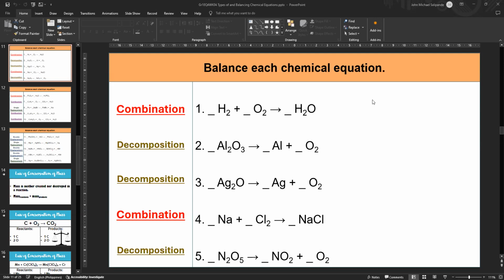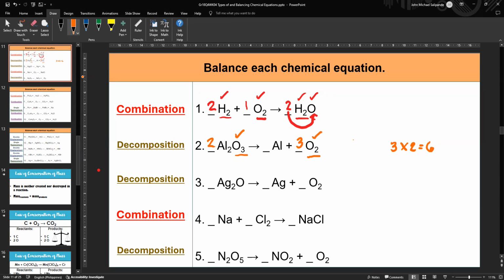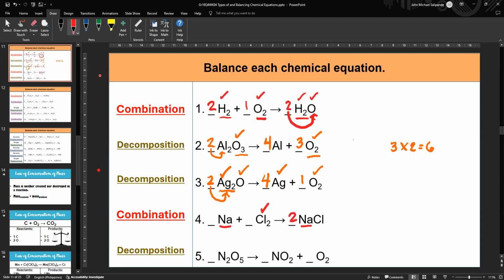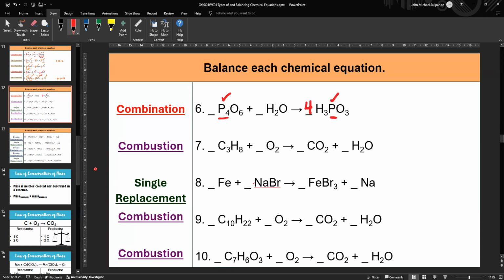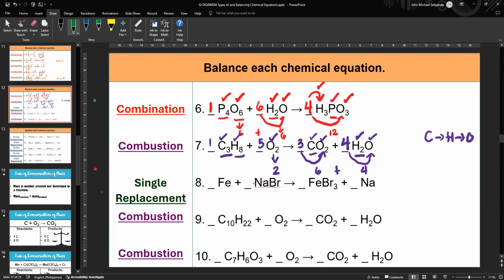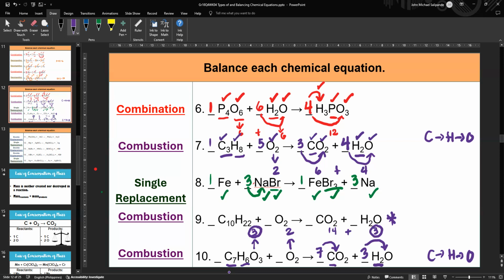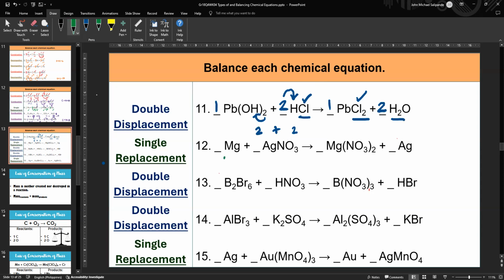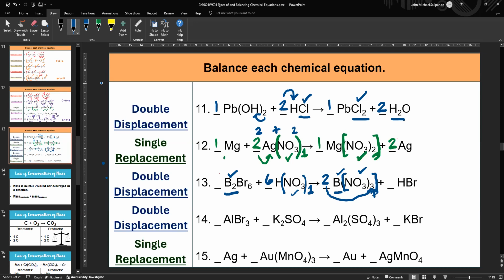Science 10 Quarter 4 Lesson 9: Balancing Chemical Equations Part 1